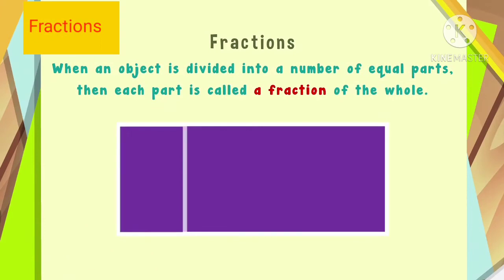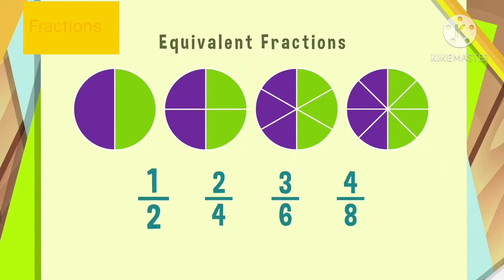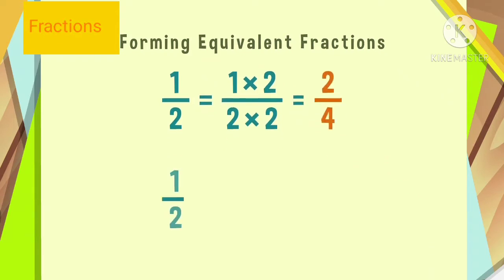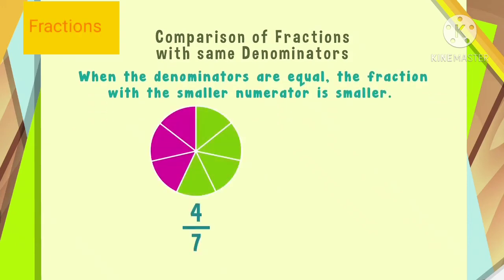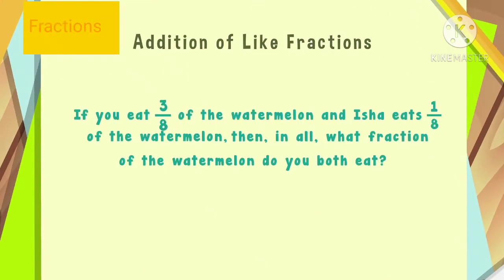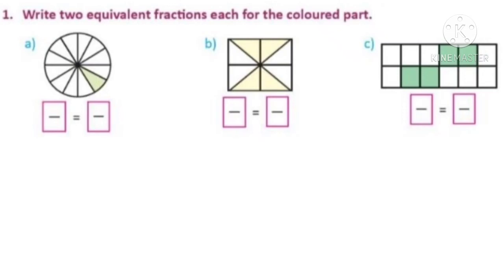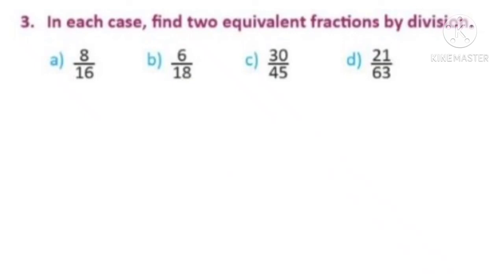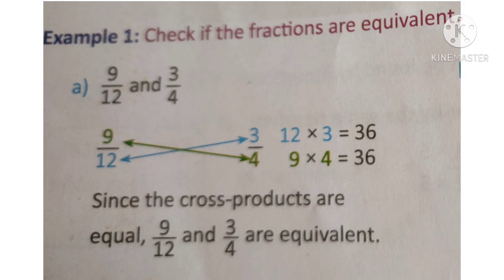5. Fractions Maths ( Part 1) 11/01/2021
5th Standard
5.Fractions ( Part - 1 )
Uploded on - 11/01/2021
BY- RP